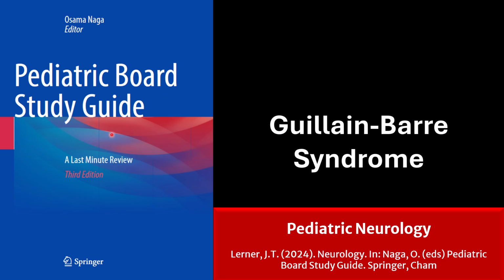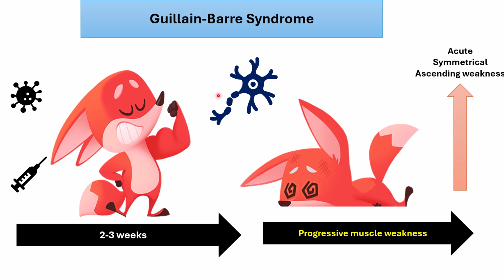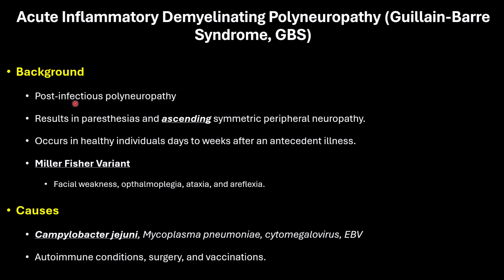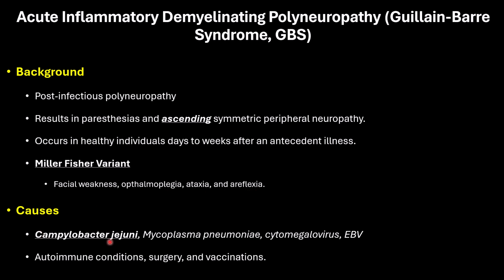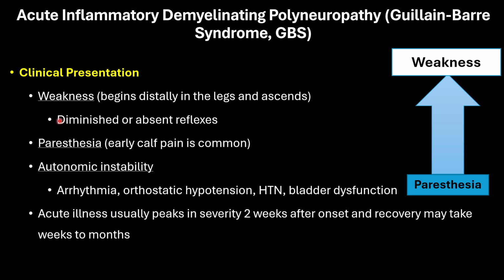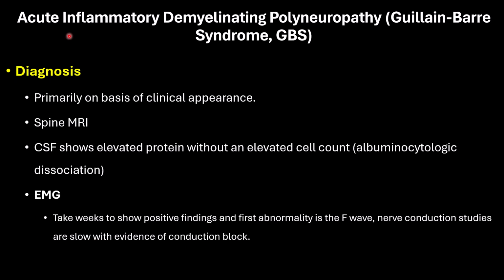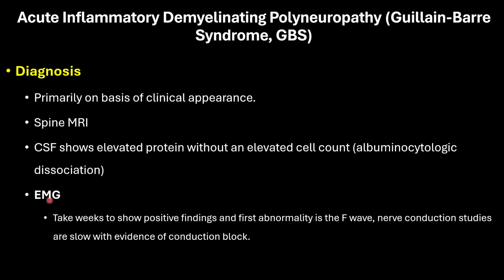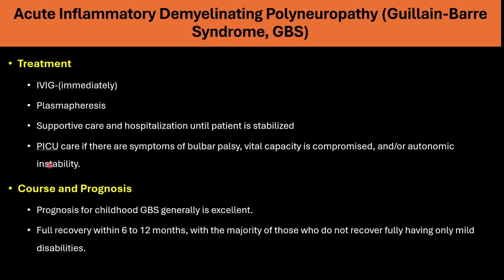Guillain-Barré syndrome (GBS) in 5 Minutes